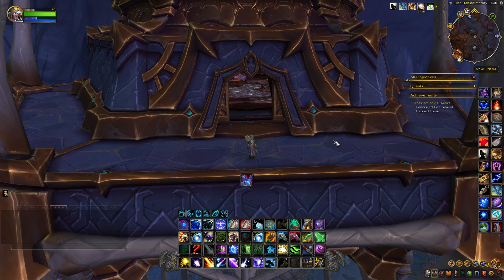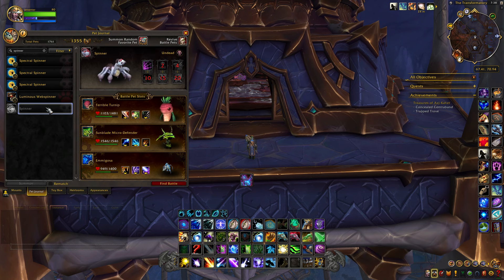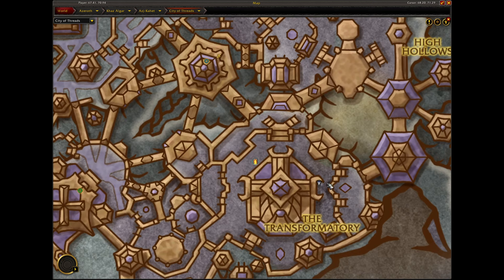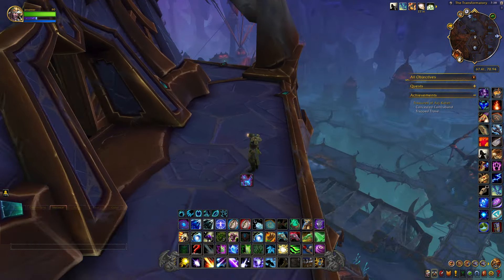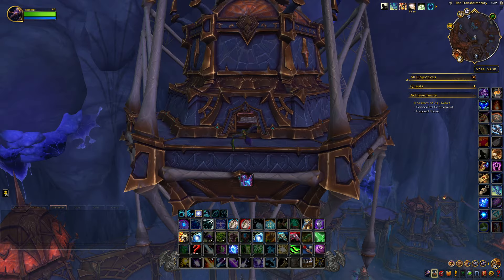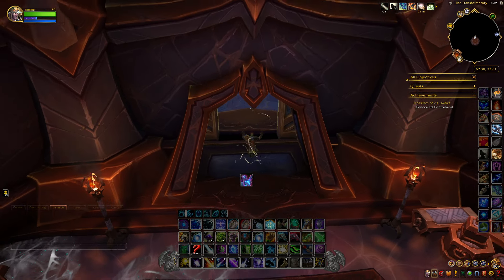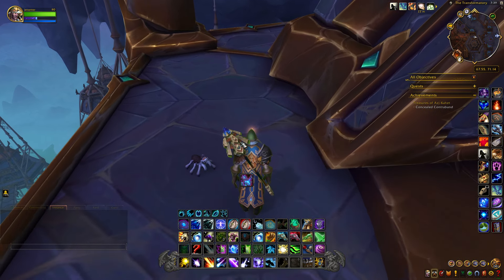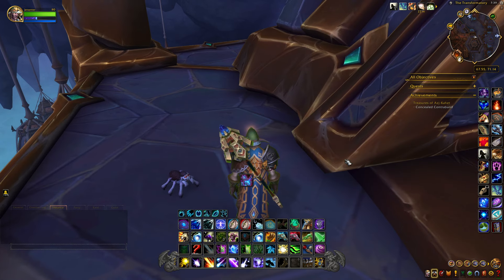How To Loot The Trapped Trove Treasure And Get The Spinner Pet! (Azj-Kahet)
This treasure is located in The Transformatory in the City of Threads inside a building at /way 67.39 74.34. You will have to fly up to this building as it is up in the sky. When you enter the building, make sure not to step on the spider webs on the ground. This will send you back to the entrance. To get around this, just fly into the building and to the chest. When you loot this treasure you will get a pet called Spinner. It can't be sold on the auction house.